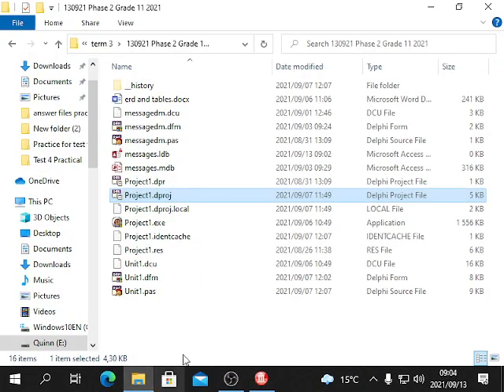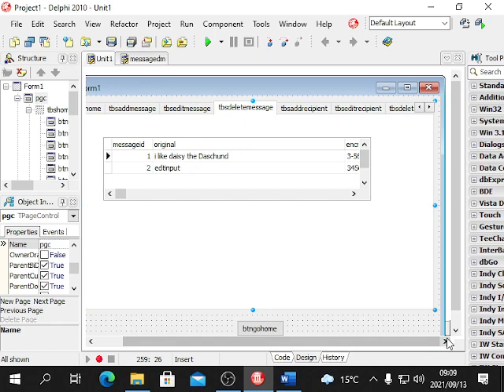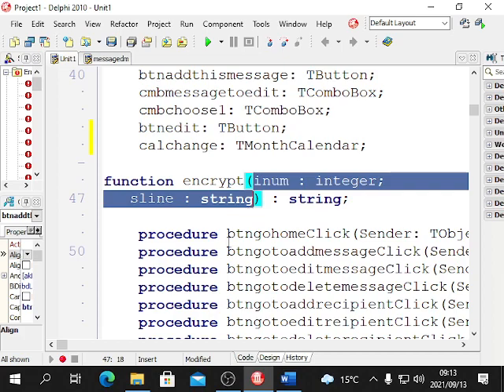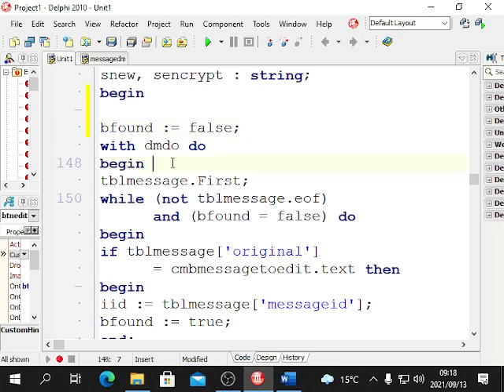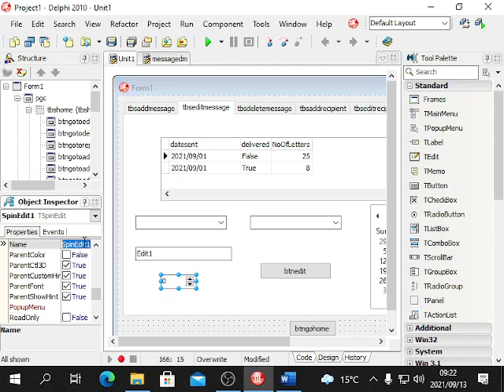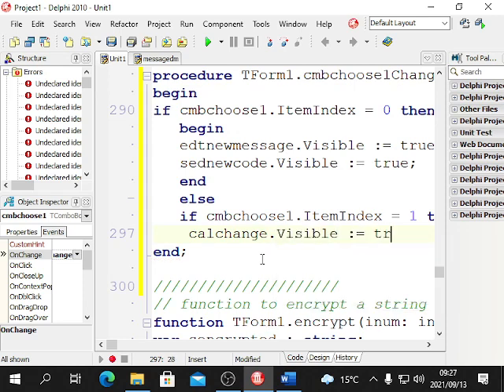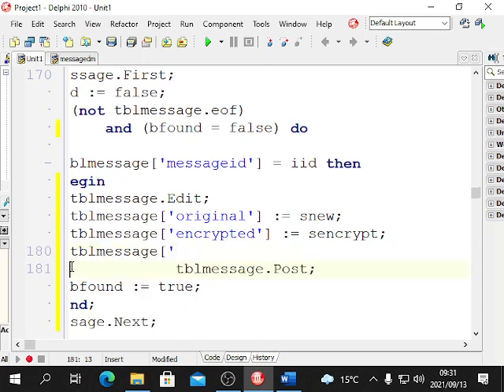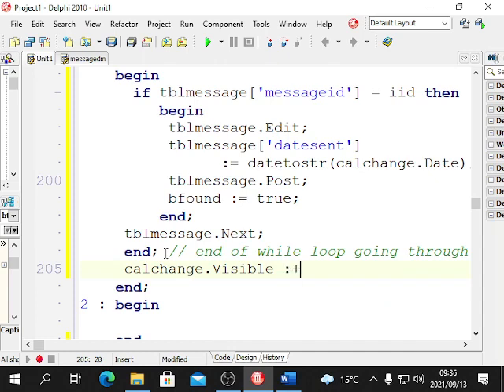Gr11 13 Sept PAT no 23